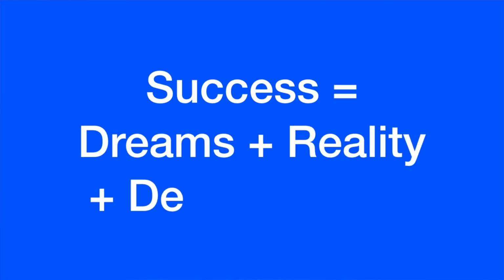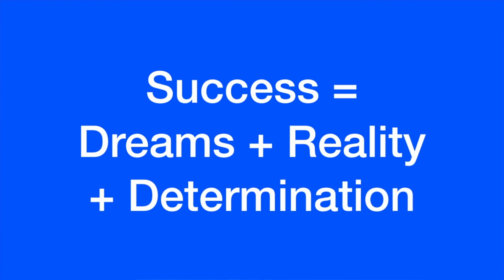How Accurate are your Maps of Reality?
Accurate maps of reality are fundamental to achieving long-term success and satisfaction.

What are Maps of Reality?
How do you benefit from better maps?
How do you best build them?